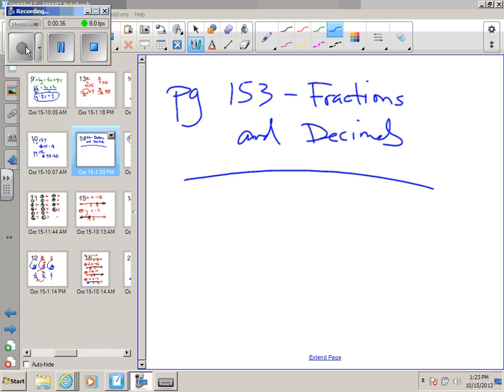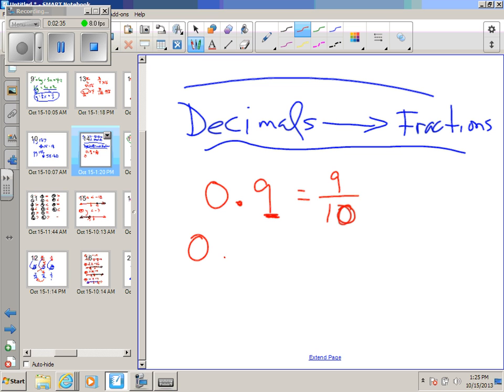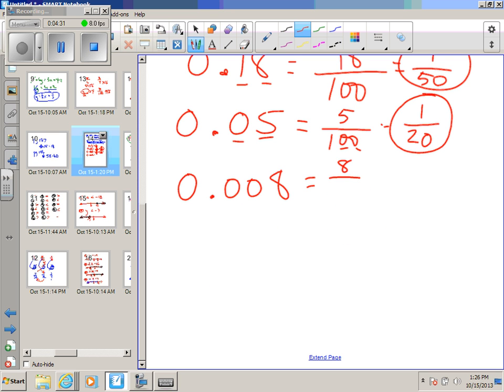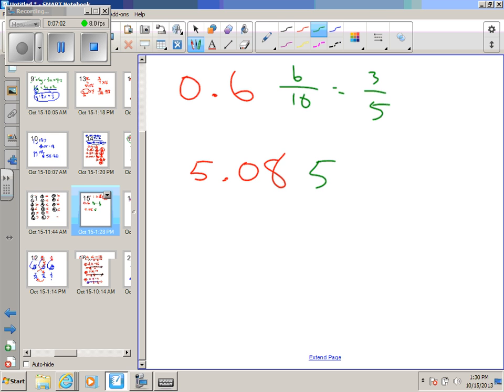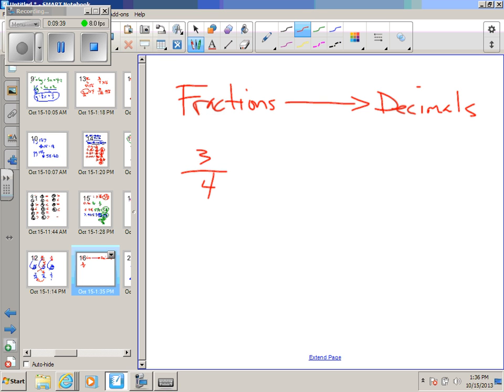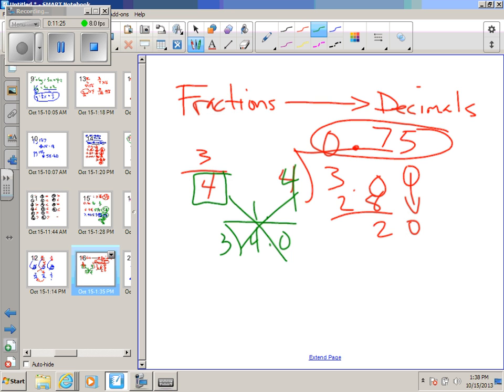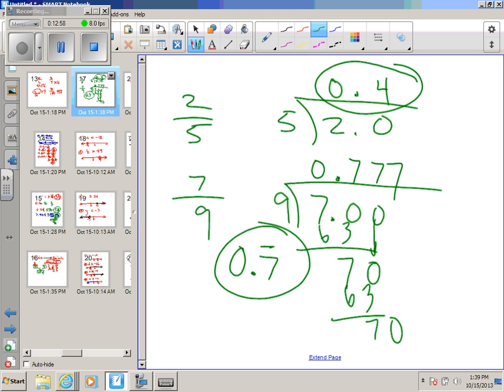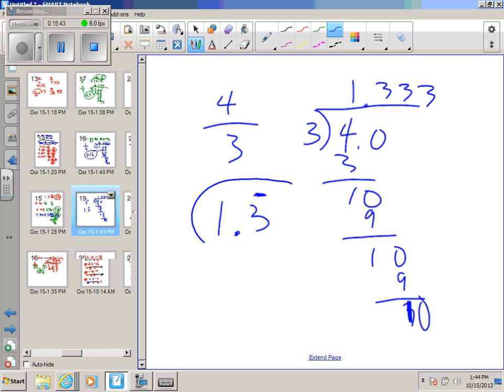3 8 Fractions and Deciamals Oct 15)